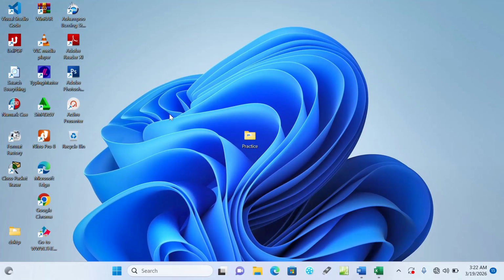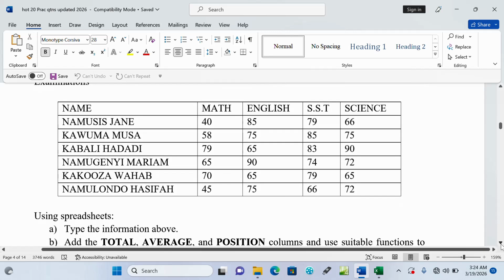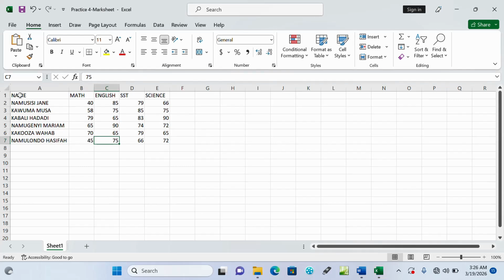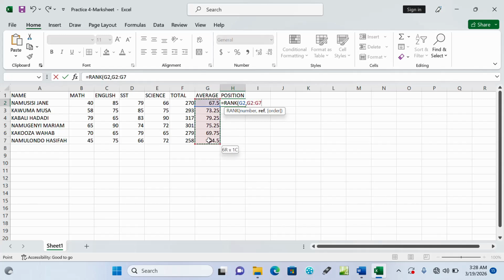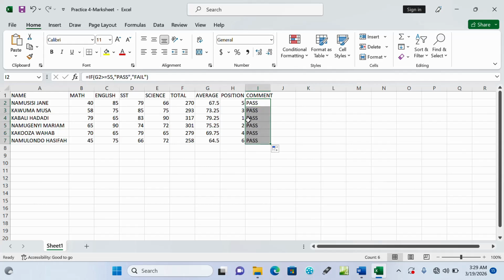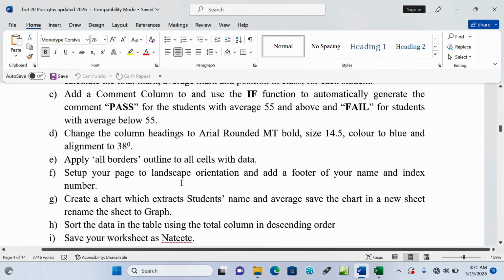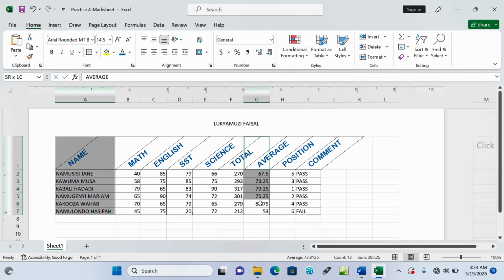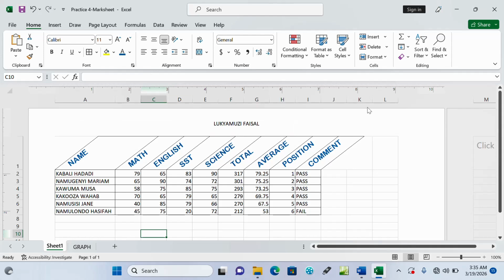Practice 4 - Marksheet in Ms Excel or Spreadsheet